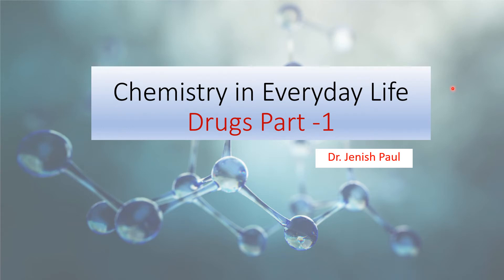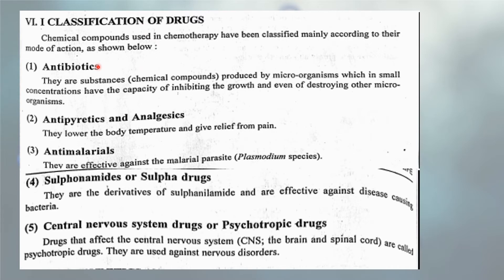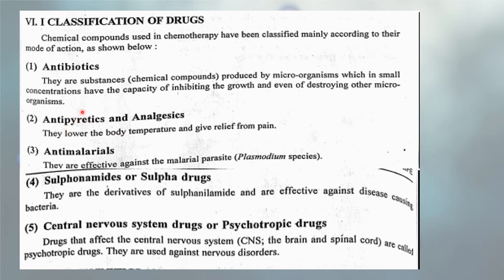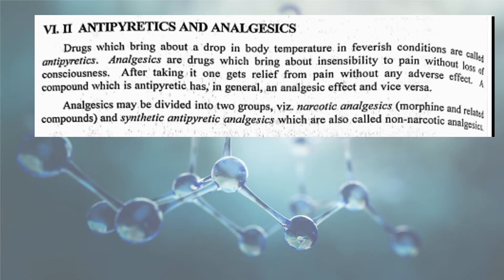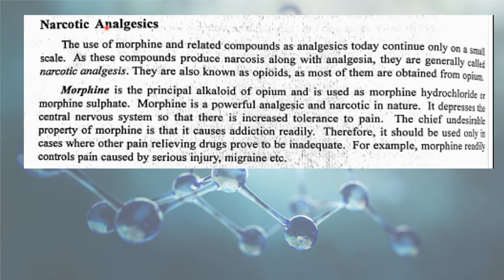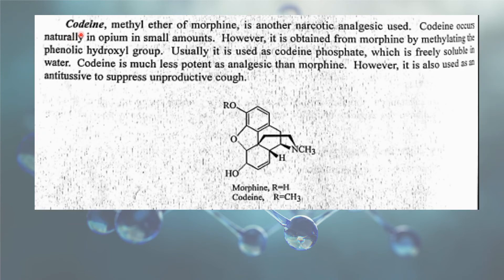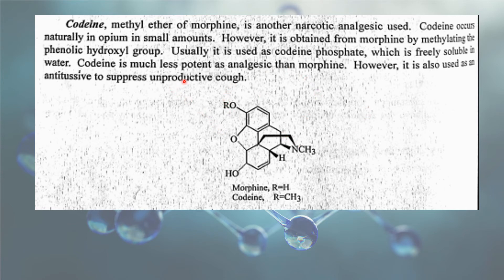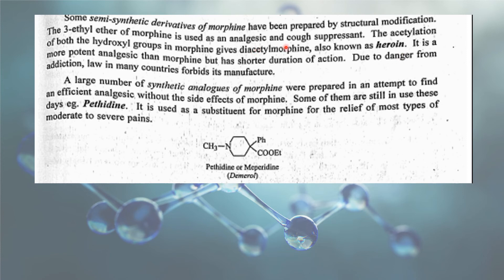Drug part 1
M.G University open course Chemistry in everyday life